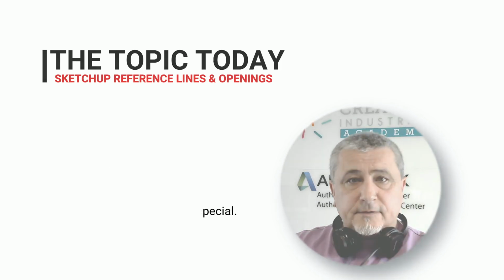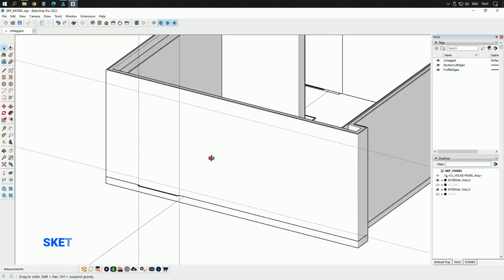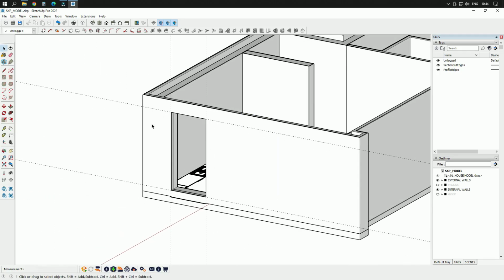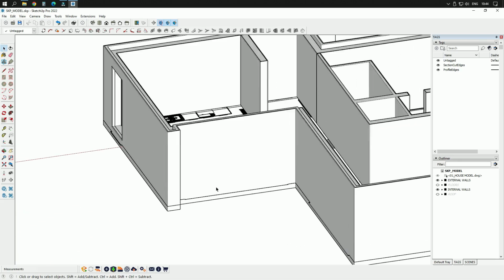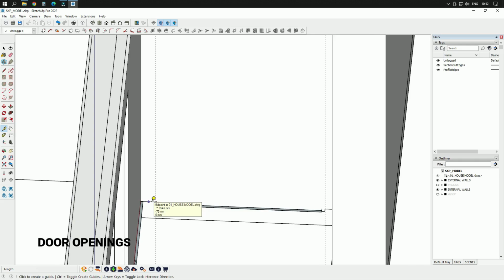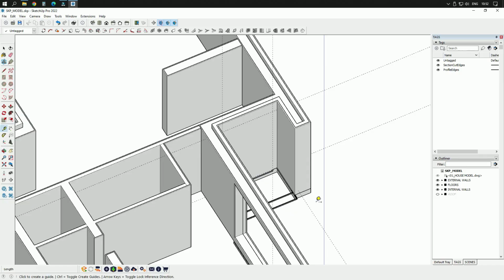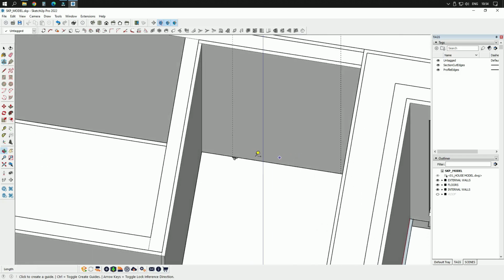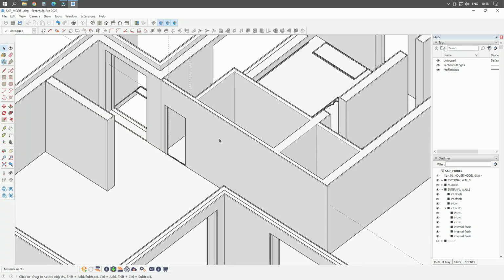SketchUp Wall Openings – Doors & Windows with Reference Lines and Consistent Heights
It focuses on systematic creation of all wall openings before adding doors, windows, and interior elements.
In this lesson, you create all door and window openings using a controlled and repeatable method.
The focus is on:
• positioning openings using reference lines, not guesswork
• keeping consistent sill and lintel heights across the entire project
• coordinating openings with walls, floors, roof, and ceiling
• completing all openings as a single modeling stage
This approach keeps the architectural shell clean, aligned, and easy to modify later.
🔹 What you will learn
✔ How to position openings using reference lines
✔ How to keep sill and head heights consistent
✔ How to coordinate openings with the existing wall system
✔ Why openings should be created before doors and windows
✔ How to work facade by facade and wall by wall
✔ How to avoid breaking walls into messy fragments
✔ How to maintain clean wall geometry for later stages
🔹 Problems this lesson solves
• “My doors and windows don’t line up”
• “Opening heights are different in every room”
• “I cut openings by eye and regret it later”
• “Walls become fragmented and hard to manage”
• “I insert windows before the openings are correct”
🔹 Who this lesson is for
• Interior designers working with architectural shells
• Architects / assistants preparing interior models
• SketchUp beginners moving into structured modeling
• Early-intermediate users standardizing workflows
• Learners following a complete interior design course
🔹 Place in the course
This lesson:
• completes the opening preparation stage
• creates a clean base for doors and windows
• prepares the model for detailed interior design and visualization
All following lessons build on this organized opening system.